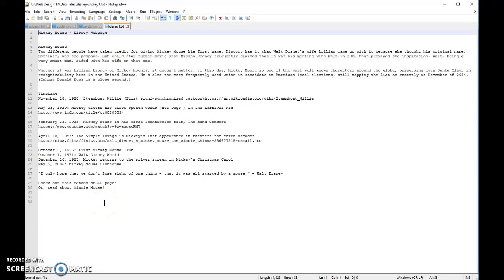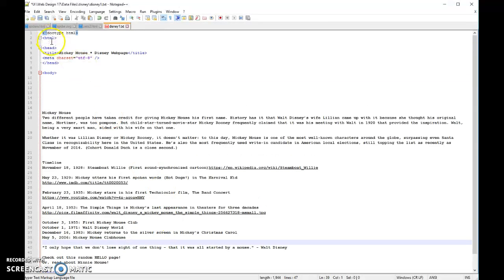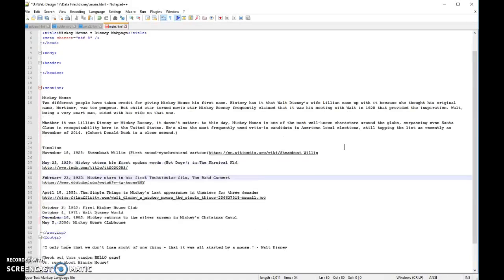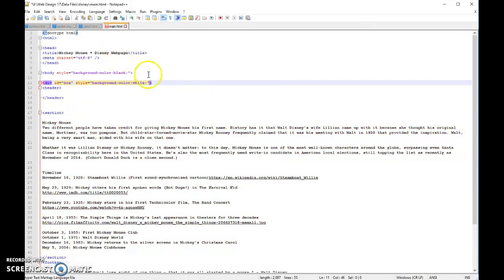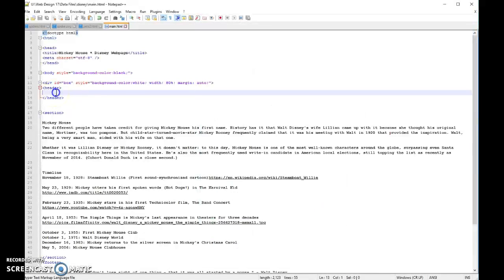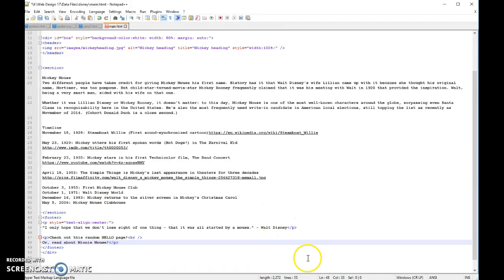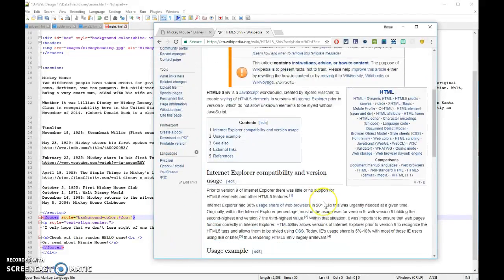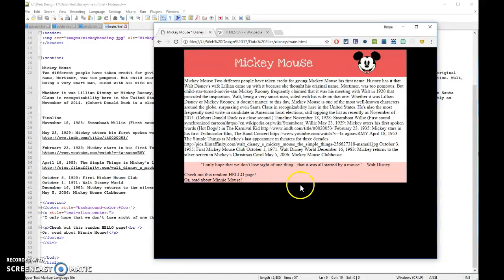Web Design Practice H1 Getting Started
Help for students getting started on page 72, Mickey Project.